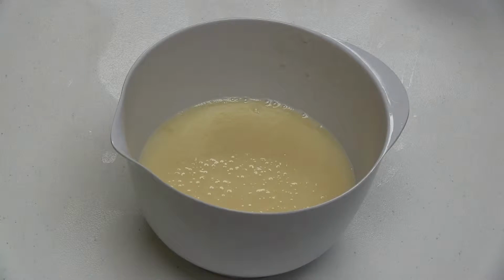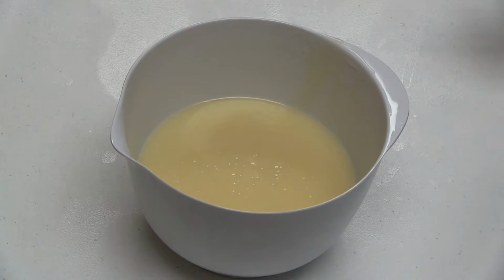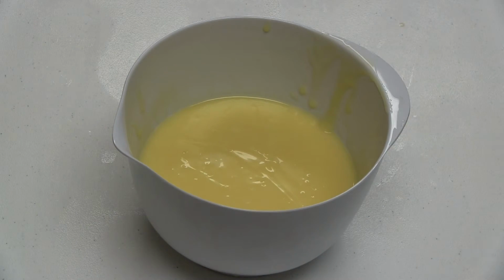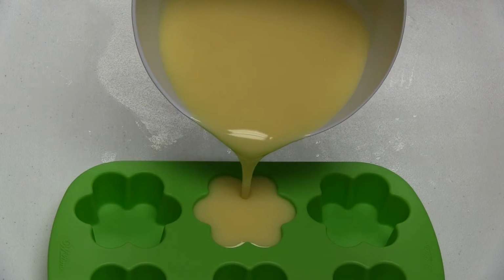Soap Testing Chubba Dubba Weight Loss Fragrance Oil- Natures Garden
Nature’s Garden
42109 State route 18